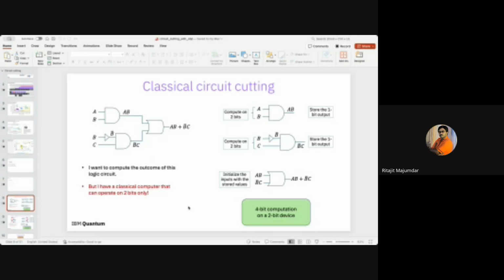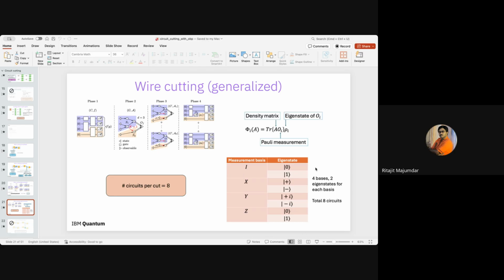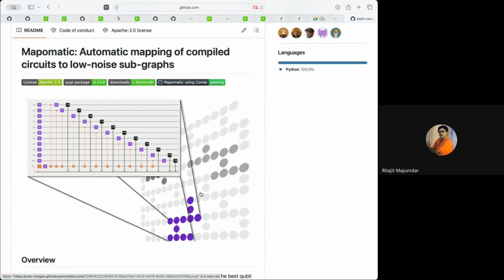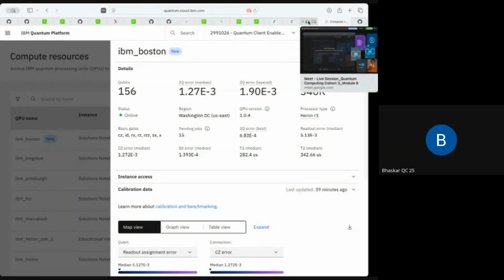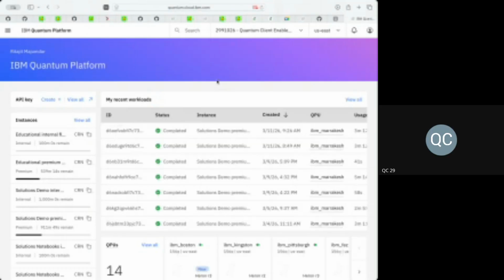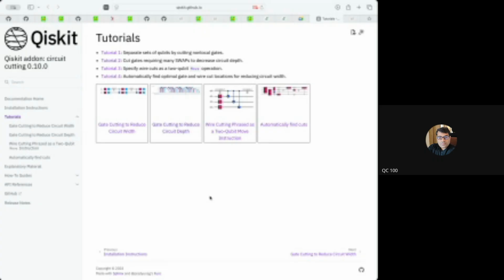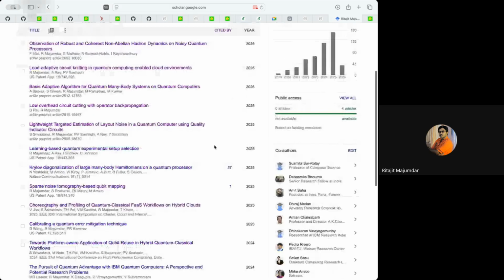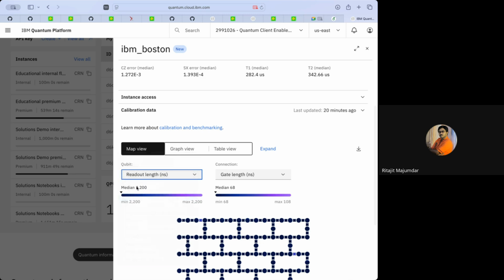Live Session Quantum Computing Cohort 3 Module 8 2026 03 22